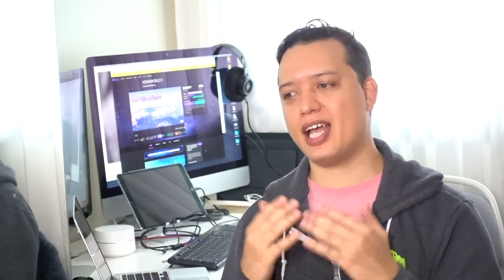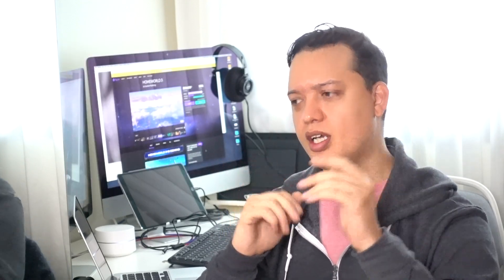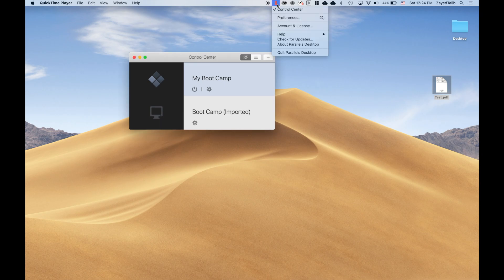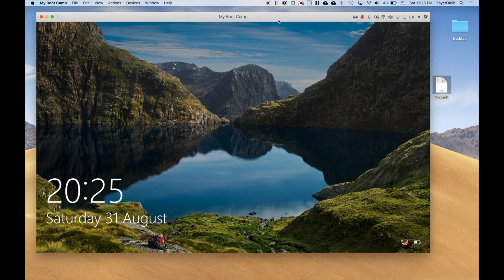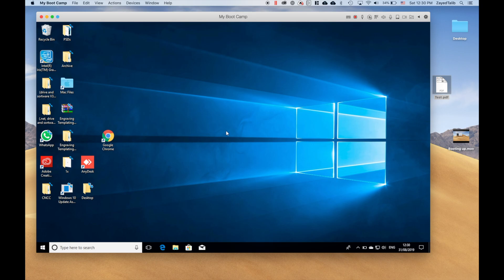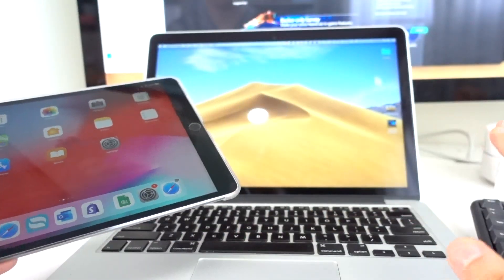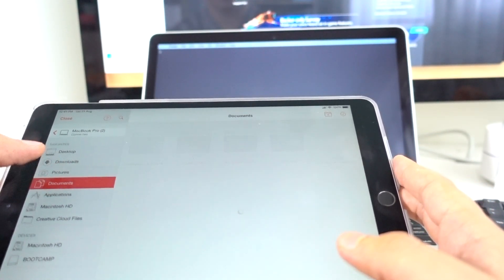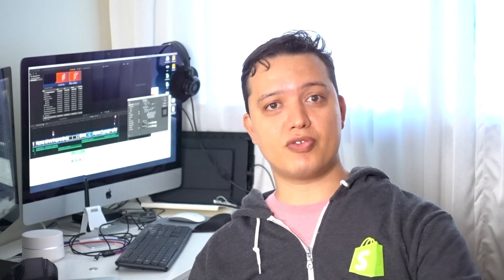Parallels 15 Review - The Top 3 Features That Will Excite You + Giveaway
In our review of the new Parallels 15, we've discovered that the Parallels 15 comes packing with great features. We covered 3 top features in this review that makes the Parallels 15, the best Parallels yet. Parallels have come far in their development of this virtual machine. Running Windows 10 on Apple OS (Catalina) is smooth. We are thrilled that opening and running Windows software such as Office apps was such a joy. Not only was it fast, but it is also stable AF.

The remote access is also a delight. Using the Ipad Pro to access your Mac remotely is something we have been wanting. Granted there are 3rd party apps that can help us do this. Parallels 15 made it so easy for remote access. We totally love the Parallels 15.

Updates on the 3 winners! Congrats Rhea Sward, Erik Vargas and Arham Jamal for winning!

The giveaway contest has been closed. Thank you all for participating :)

Further Reading -

Parallels Desktop 15 provides the following –

DirectX 11 support: This brings more windows programs and PC games to Mac. Parallels Desktop 15 users can now run many Windows programs and PC games which didn’t run on previous version.
Play any Xbox Game in a Windows 10 Virtual Machine: Bluetooth Low Energy support in Parallels Desktop 15 enables Xbox Controller, Logitech Craft, IRISPen and some IoT devices (such as smart home appliances and smart bands) to be used with a Mac.
Seamless Mac and Windows Integration: Enhanced integration features that provide the best of both worlds on one computer so users can experience new levels of productivity.
Improved Performance: Users can enjoy up to 80% faster Microsoft Office application startup, 15% faster 3D graphics improvements, and a more responsive Parallels Desktop user interface

Games that run well on Parallels 15 (Mojave & Catalina) -

1) Age of Empires: Definitive Edition
2) Anno 2205
3) Space Engineers
4) The Turing Test
5) Anno 1800
6) Fallout 4
7) FIFA 19
8) Madden NFL 19

Next Videos on Parallels 15 -

1) We will show you how to run Xbox games on Parallels 15
2) How we link the Ipad Pro + Apple Pencil to the Parallels 15

Videography

Video edited on Microsoft Surface Pro 5
Filmed on Sony A7 iii and Sony RX 100 V
Film Editing Software - Adobe Premiere Pro CC 2019